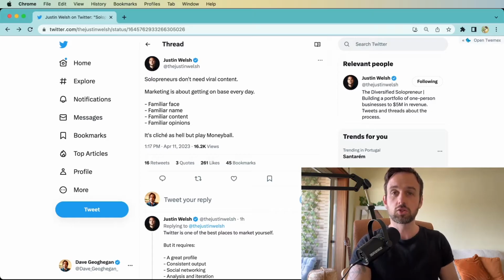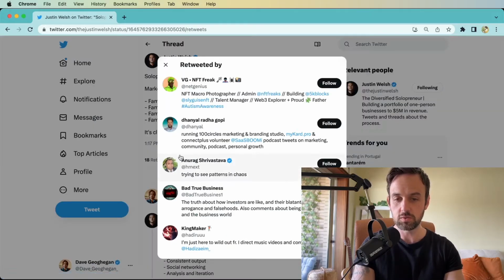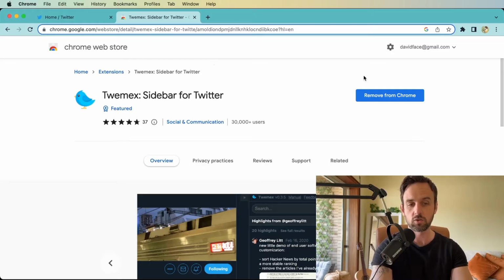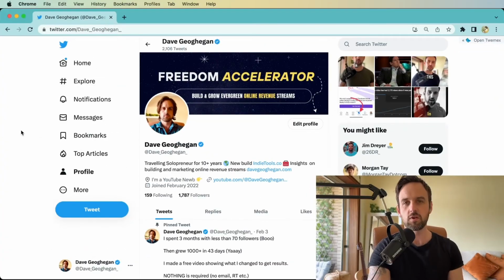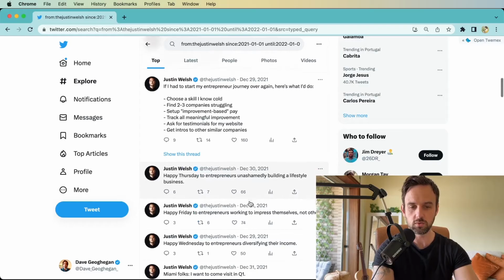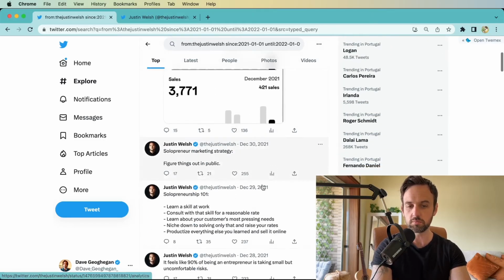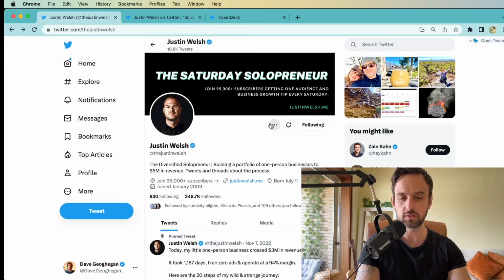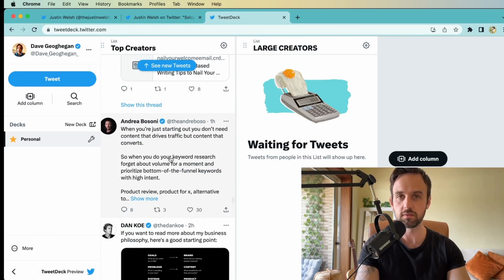Twitter Marketing 2025: How to Grow on Twitter Fast (NO PAID TOOLS)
Twitter Marketing is huge in 2025. It's now the easiest way to drive traffic with social media marketing.

5 things I did to go from months of 0 traction to over 1000 Twitter followers in 43 days.

No fancy paid tools, just a simple system for content creation, engagement and optimization.

The best Twitter growth strategy is the one that helps find and grow Twitter followers that are relevant to your niche. Twitter marketing is one of the best organic traffic social media strategies of 2024.

The advanced Twitter search mentioned in step 5:  You just search the following term on Twitter.

Replace the word USER with the username of any account to see their old tweets. You can also change the date range.

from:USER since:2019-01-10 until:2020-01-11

Twitter Marketing with 4 advanced strategies to learn how to grow on Twitter fast in 2024 for FREE [NO PAID TOOLS NEEDED]

The Twitter growth strategies and tips in the video will help you grow from day 1.

A lot of people use tools like Tweethunter and Hypefury, but these Twitter growth hacks help you grow on Twitter for free.

Twitter marketing in 2024 is important for any online business. You can follow the steps outlined in this video to get 1000 followers on Twitter.

00:00 - Intro
00:12 - Get 300 Ideal Followers
02:06 - Find the Best Content to Repurpose
03:13 - Success Leaves Clues, Competitor Research
04:59 - Double Your Impressions Per Post
05:58 - Get More Twitter Impressions Each Month

Twitter marketing should be part of any brand's social media growth strategy in 2024.

These 4 steps will help you grow on Twitter fast and show you how to grow your Twitter audience.

With the right Twitter growth strategy, you can grow fast and start marketing with Twitter for your online business or personal brand.